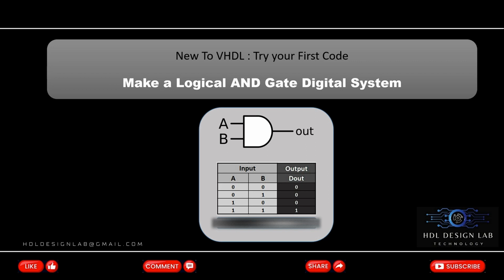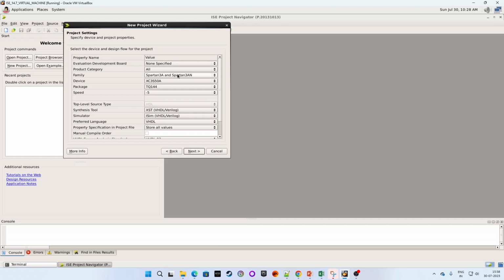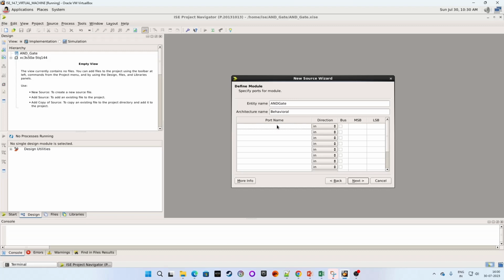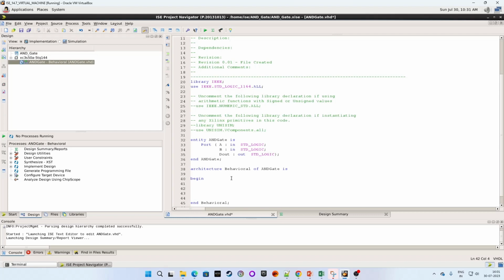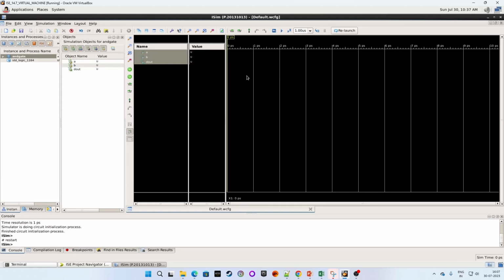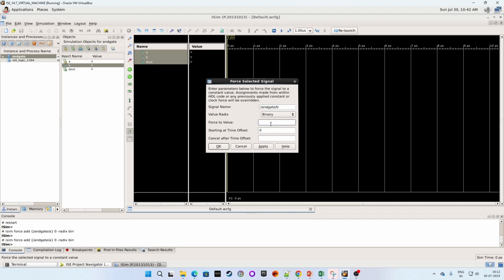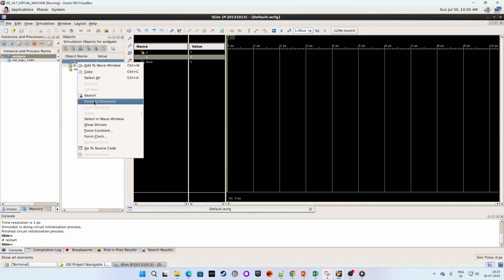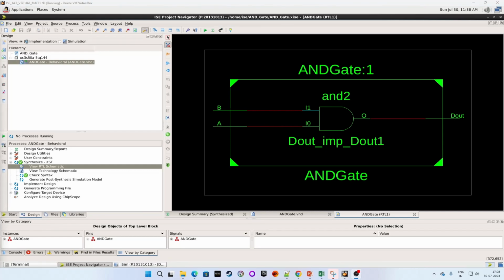VHDL Basics : New to VHDL - Write your first VHDL code today : Tutorial with Live Example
Are you New to VHDL coding - I will help you on your first VHDL code today.

We are making a simple digital system where you give 2 inputs say Input A & Input B, and it will give you the output after doing logical AND. In short we are making, a logical AND Gate, digital system.

I am assuming you already know what is Logical AND and how it function. so I am jumping straight to coding part.

If you donot know what is logical AND, You can refer HDLDesignLab.blogspot.com

This video is perfect for beginners who are new to VHDL. I will explain the basic concepts of VHDL in a clear and easy-to-understand way.

By the end of this video, you will be able to:

Write a simple VHDL program
Simulate your VHDL program
Synthesize and view the RTL Schematics

I hope you feel little confident to start writing a small digital system now.

VHDL Support all basic Gate functions by default, for example AND gate which we just desinged and apart that you will have OR Gate, Not Gate, NAND Gate, NOR Gate, XOR Gate and XNOR gate.

So if you feel little confident, try design your own digital system for all these basic digital Gates and test them by own.

Once you are done, please let me know from the comment section.

Follow